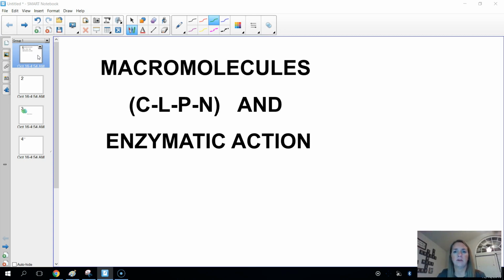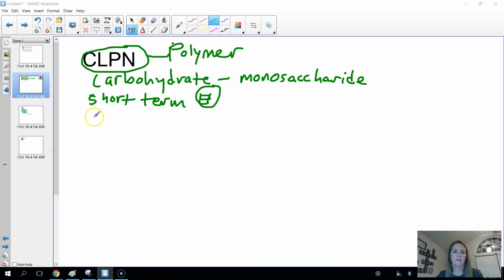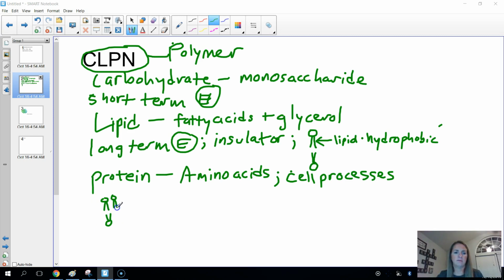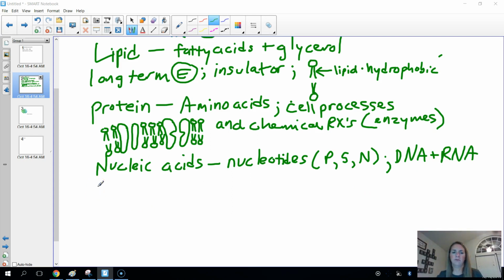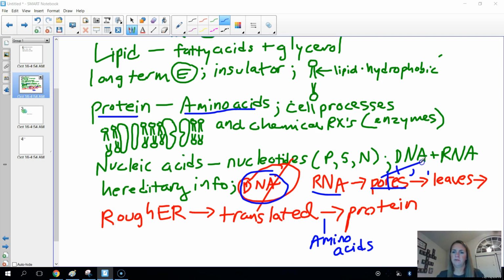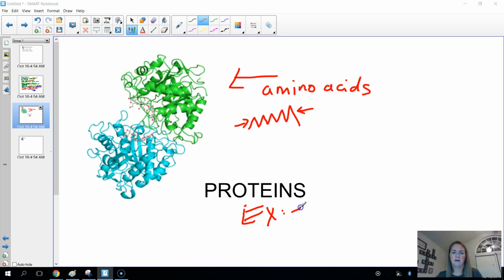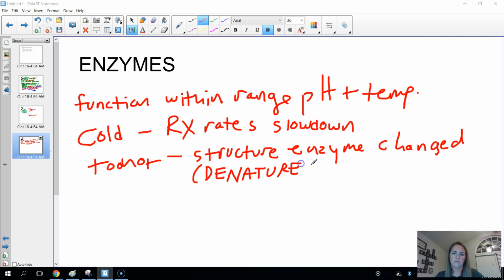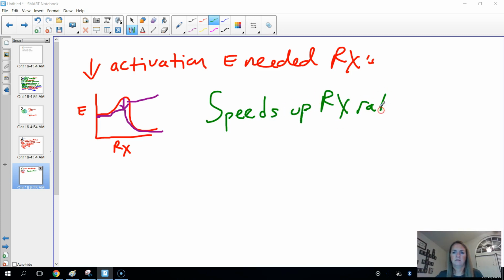MACROMOLECULE ENZYME REVIEW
carbohydrates, lipids, proteins, nucleic acids, enzymatic function, activation energy